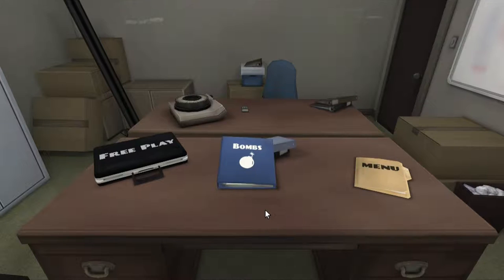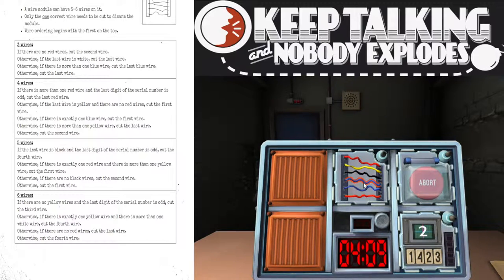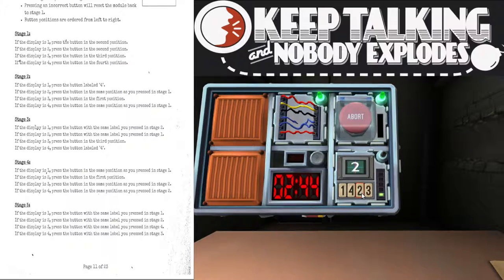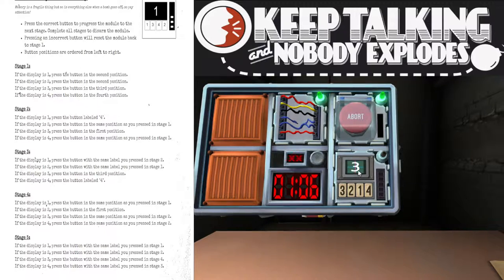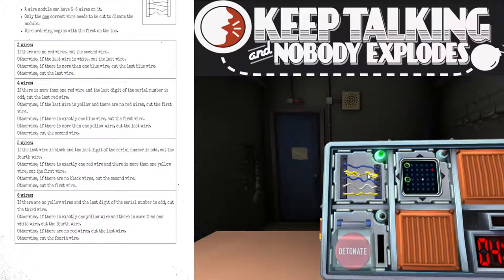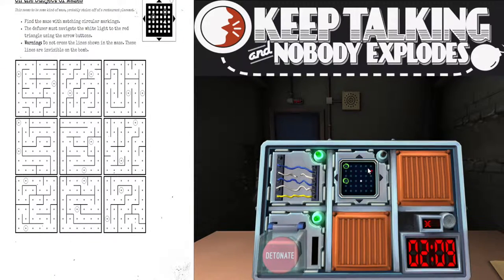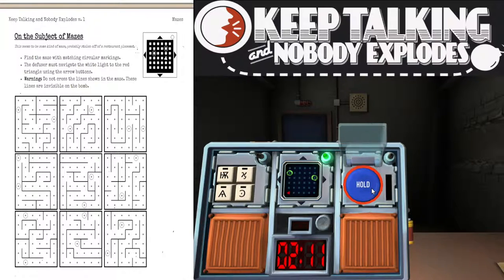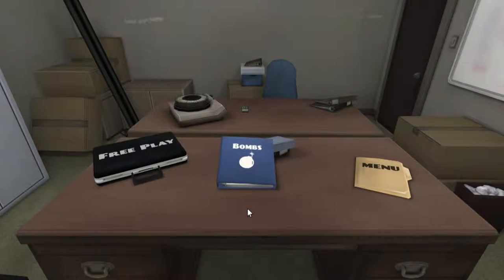Keep Talking And Nobody Explodes : Episode 2 - Simon Says Explode!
Welcome to Keep Talking And Nobody Explodes! A game where you and a friend have to work together to defuse an active bomb. The defuser must describe the modules on the bomb to their friend who has a manual with all the information about how to defuse it.

►Leave a productive comment!